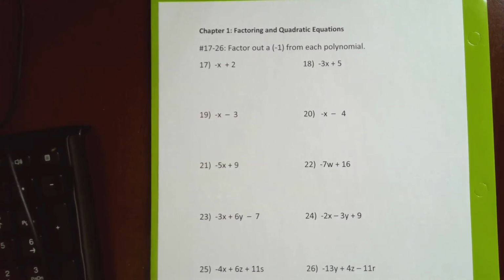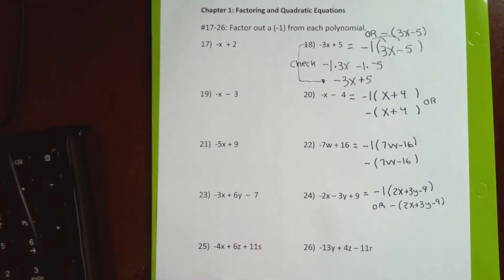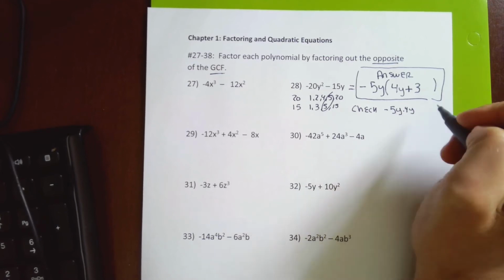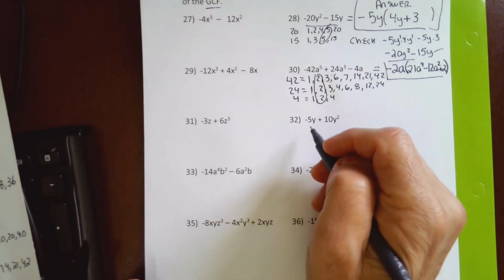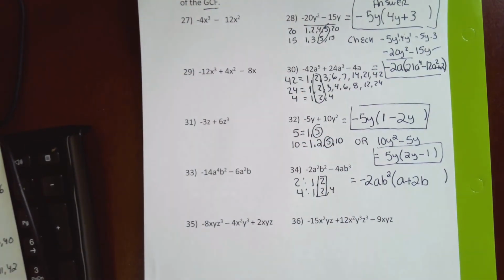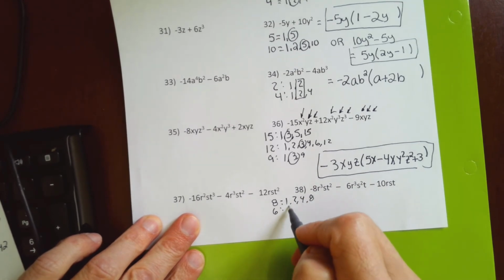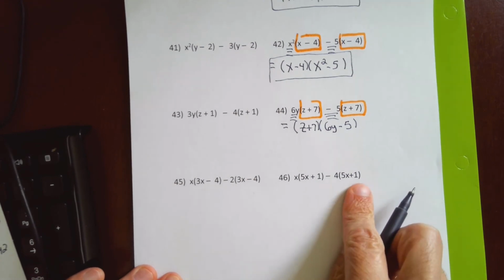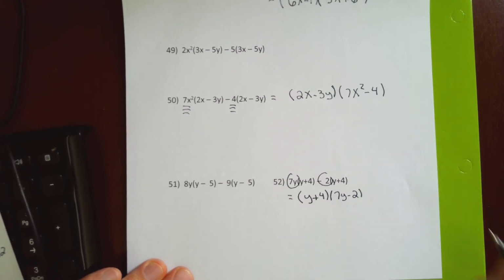Section 1.1 part 2 of 2